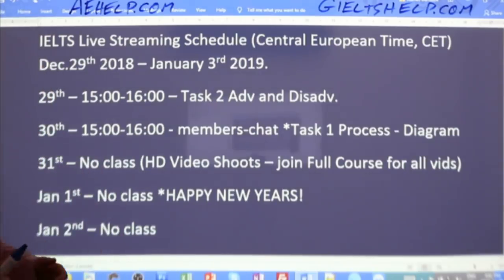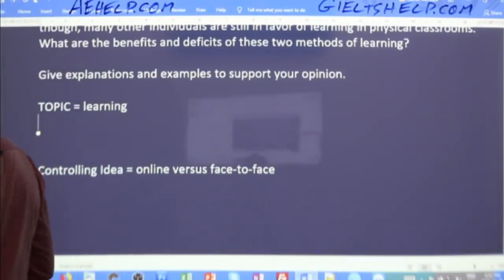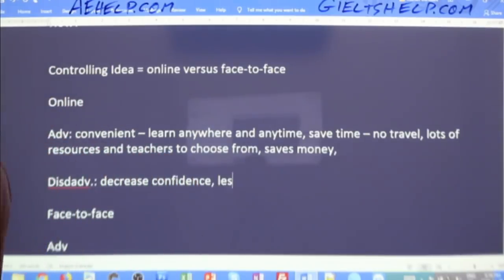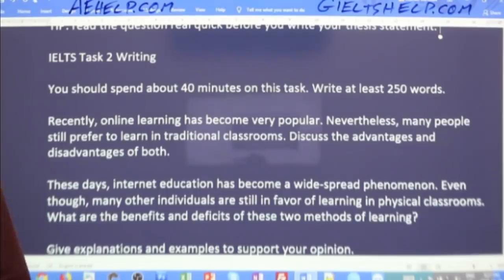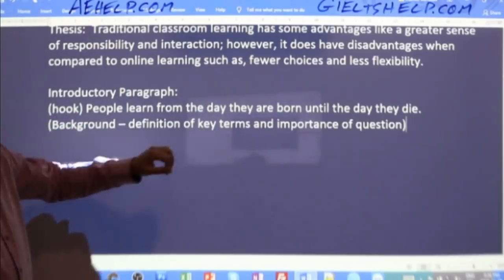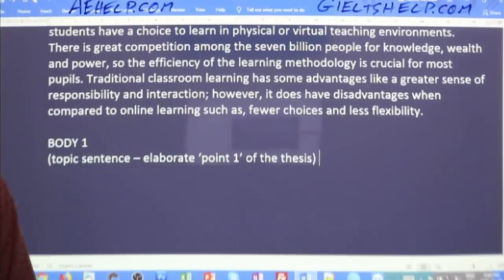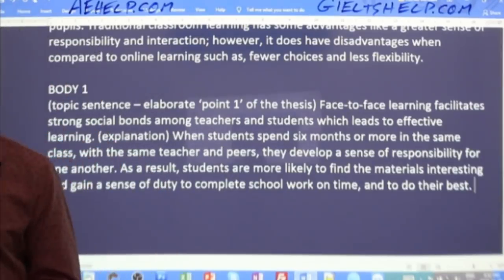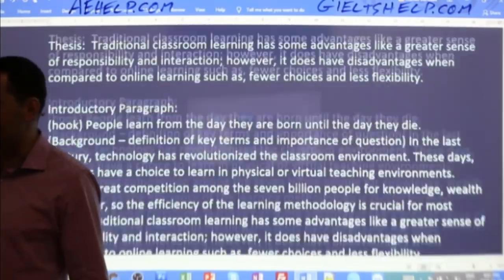IELTS Live Class - Task 2 Writing - for Band 9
for General Module.

You should spend about 40 minutes on this task. Write at least 250 words.

Recently, online learning has become very popular. Nevertheless, many people still prefer to learn in traditional classrooms. Discuss the advantages and disadvantages of both.

Give explanations and examples to support your opinion.

This video introduces important basics for IELTS task 2 writing and skills to reach band 9 in the 40 minutes. This video is a part in a series that teaches the steps necessary to achieve a high score, between 7 to 9 on the IETLS task 2 writing question. This series will teach you the strategies that will help you to reach success on this question in the 40 minute time limit. It is worth 2/3 of the writing mark. Follow the instructions carefully and make sure to practice. It is important to try different types of question for the task 2, so you can think quickly and logically. Enjoy.